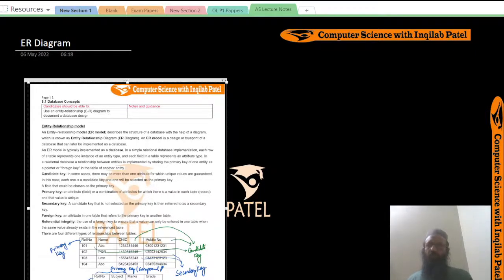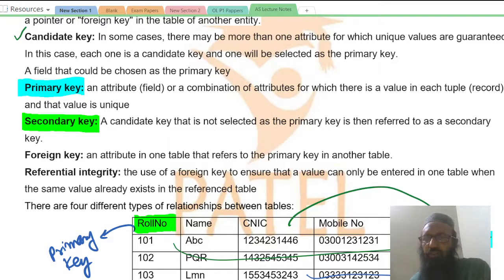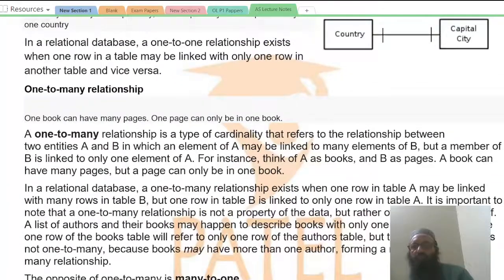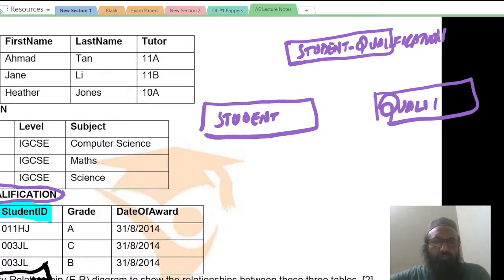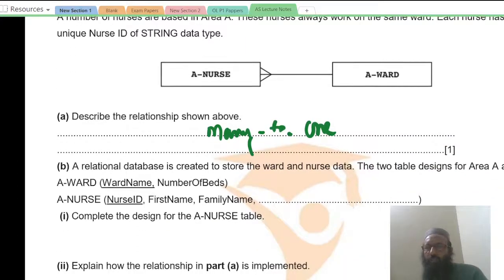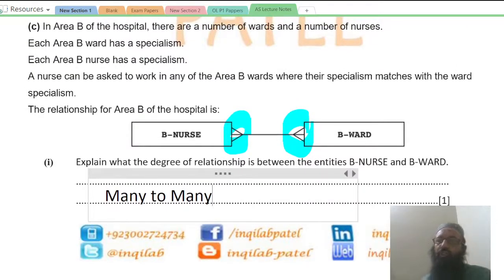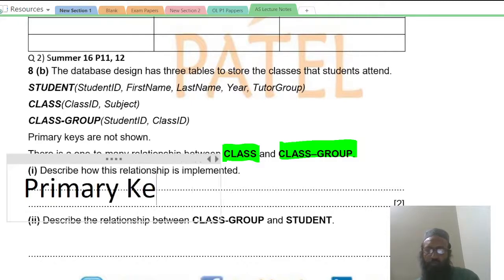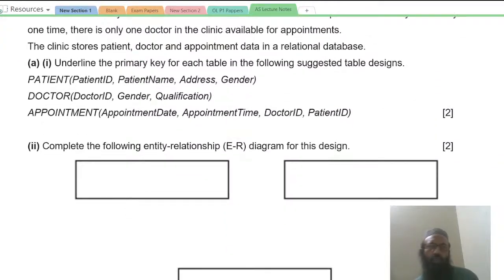8.1 Entity Relation Ship Diagram for AS Computer Science by Inqilab Patel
Entity-Relationship model
An Entity–relationship model (ER model) describes the structure of a database with the help of a diagram, which is known as Entity Relationship Diagram (ER Diagram). An ER model is a design or blueprint of a database that can later be implemented as a database.
An ER model is typically implemented as a database. In a simple relational database implementation, each row of a table represents one instance of an entity type, and each field in a table represents an attribute type. In a relational database a relationship between entities is implemented by storing the primary key of one entity as a pointer or "foreign key" in the table of another entity.
Candidate key: In some cases, there may be more than one attribute for which unique values are guaranteed.
In this case, each one is a candidate key and one will be selected as the primary key.
A field that could be chosen as the primary key
Primary key: an attribute (field) or a combination of attributes for which there is a value in each tuple (record) and that value is unique
Secondary key: A candidate key that is not selected as the primary key is then referred to as a secondary key.
Foreign key: an attribute in one table that refers to the primary key in another table.
Referential integrity: the use of a foreign key to ensure that a value can only be entered in one table when the same value already exists in the referenced table.